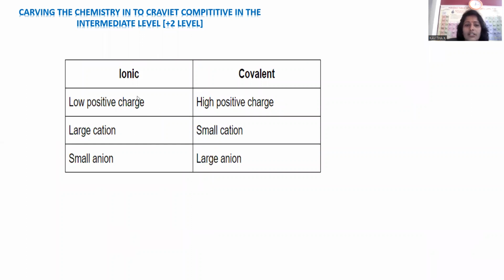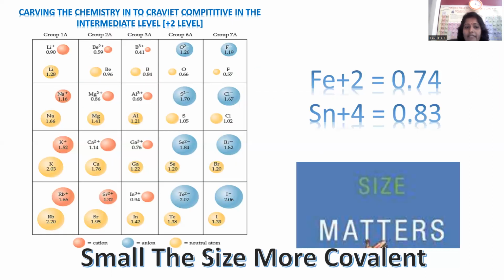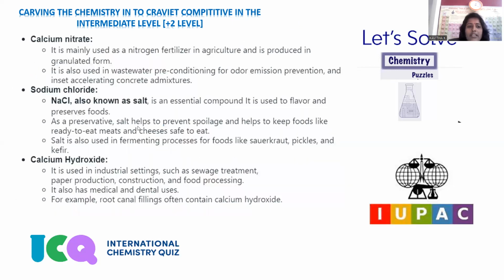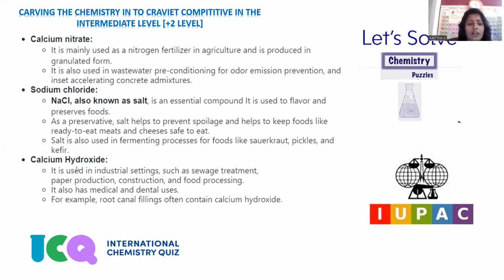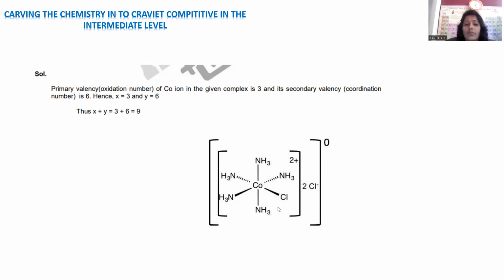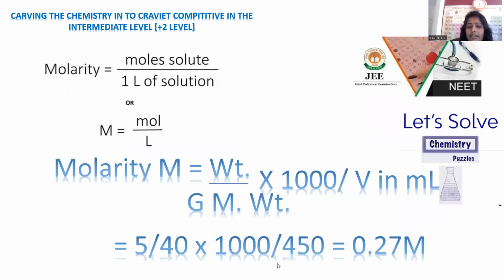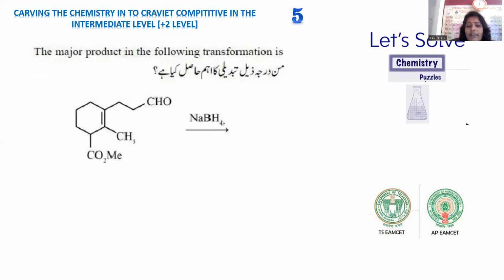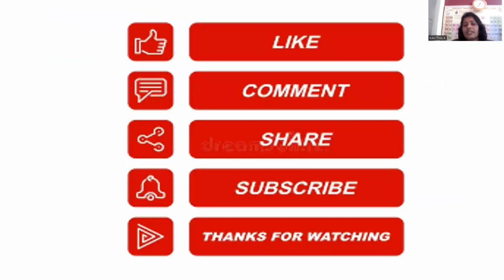INTERMIDIATE CHEMISTRY FOR ENTRANCE AND COMPITATIVE EXAMINATIONS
This will be helpful for your entrance and Compitative examination on International platform, JEE Advanced, JEE Mains, NEET Chemistry, Telangana and Andhra Pradesh EAMCET Examinations and for all Compitative examinations.